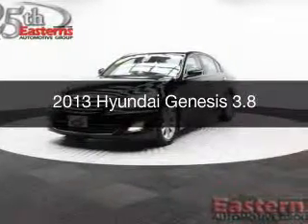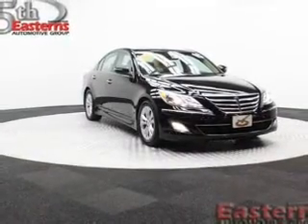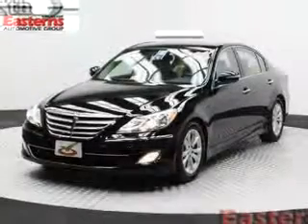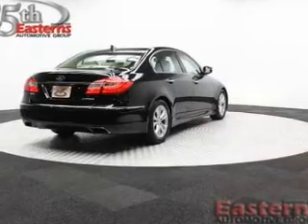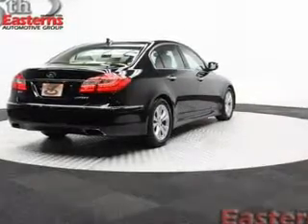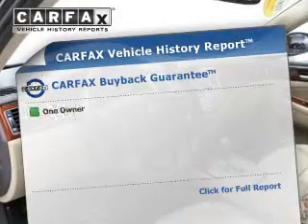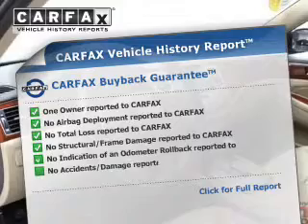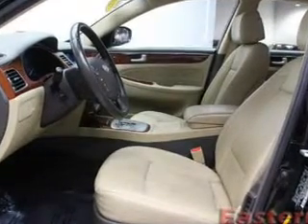2013 Hyundai Genesis - Laurel MD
Phone:
Year: 2013
Make: Hyundai
Model: Genesis
Trim: 3.8
Engine: 3.8 liter 6 cylinder 24 valve GDI DOHC
Transmission: 8-Speed Automatic
Color: Black Noir Pearl
Mileage: 41166
Address:
9950 Washington Blvd N